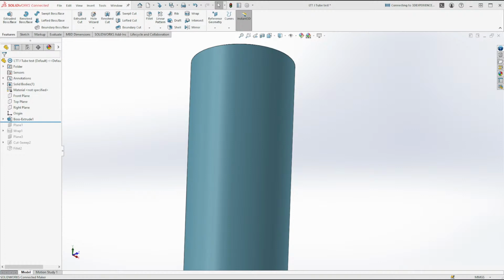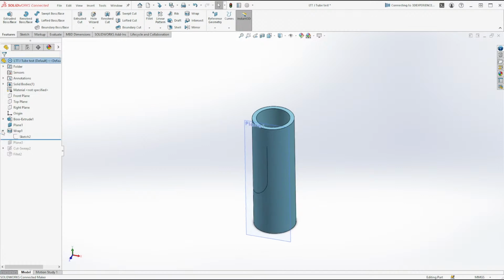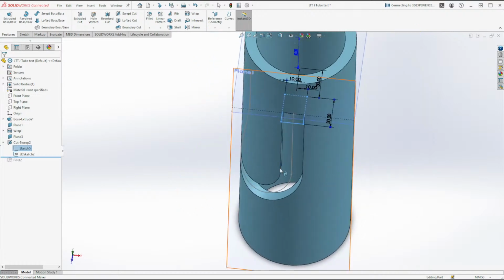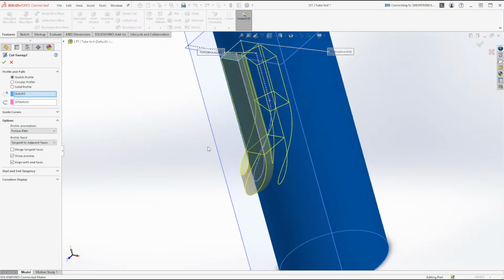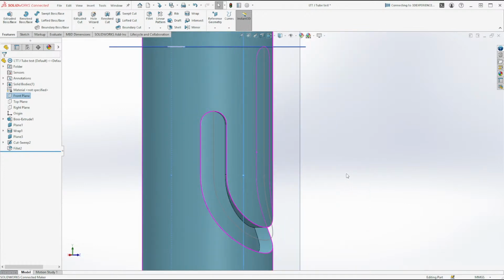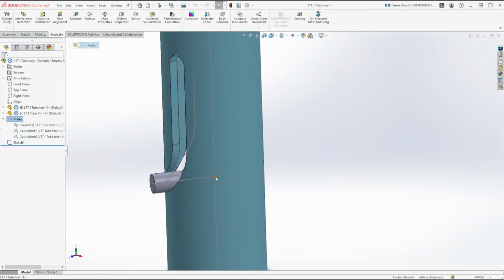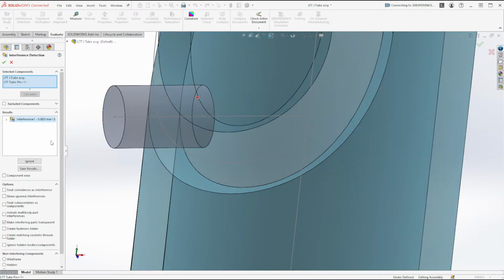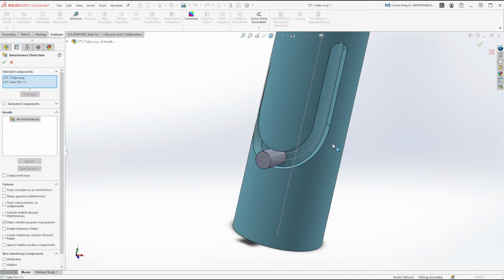Playing with Solid Works - the LTT J Groove question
Ever sense I heard about this question, I wanted to play with how I would create the J groove on a curved surface.  There are many ways to do this in SolidWorks, this is mine.  Is it perfect? No, but the amount of interferance is a lot smaller than others have seen.